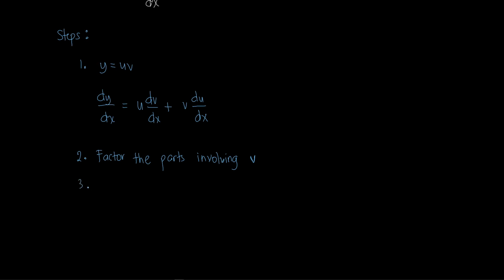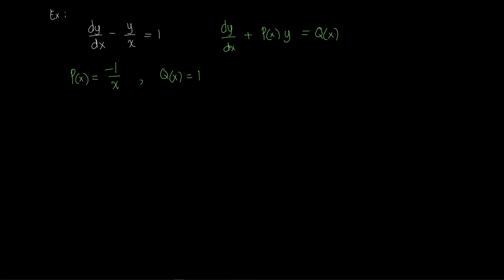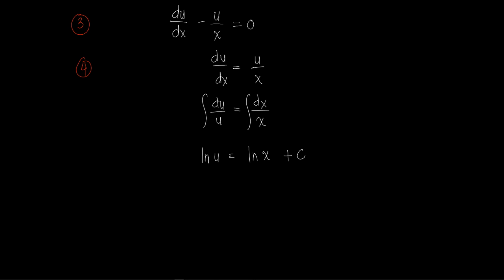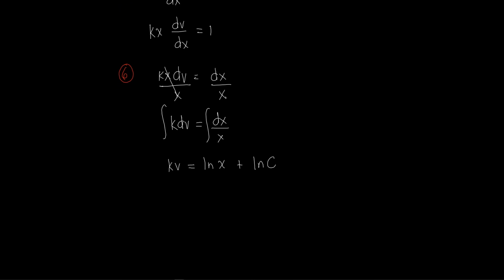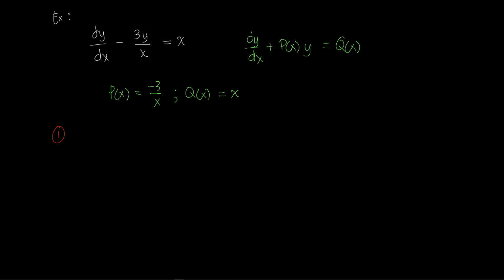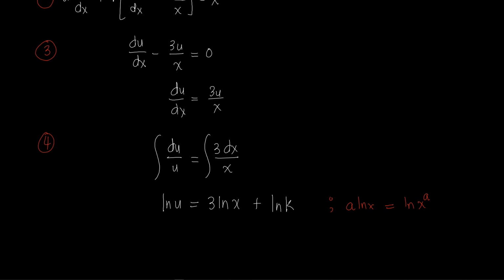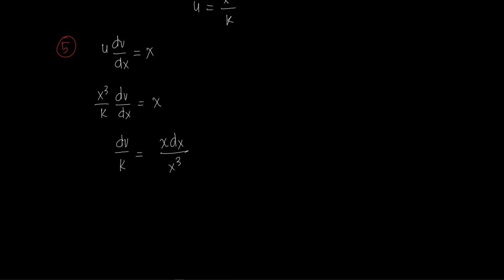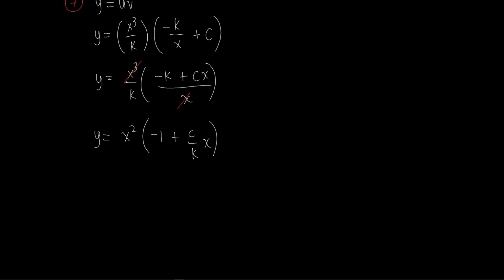3058 | BSM 312 | Linear DE - Part 1